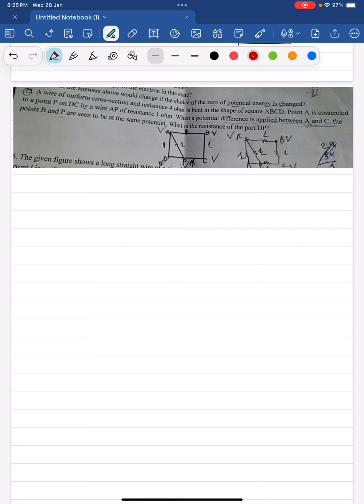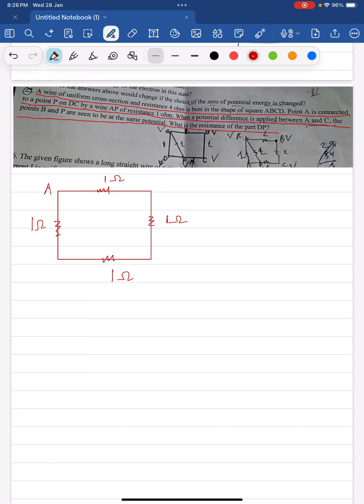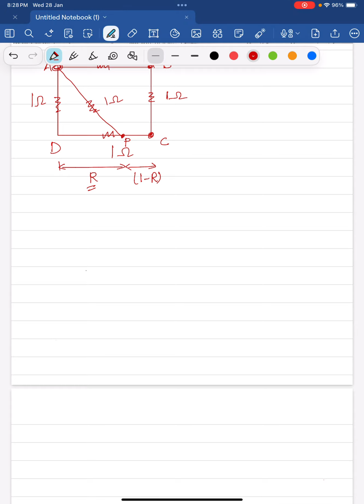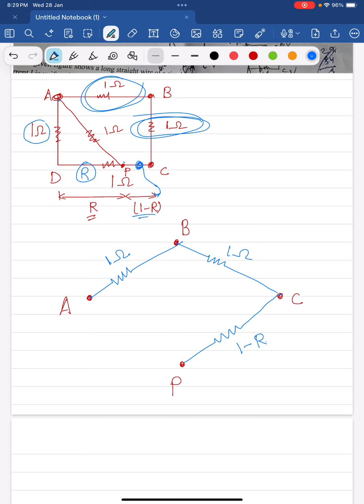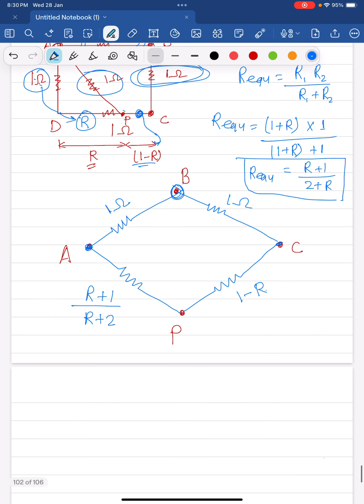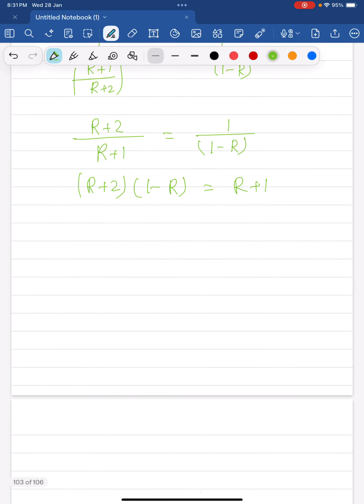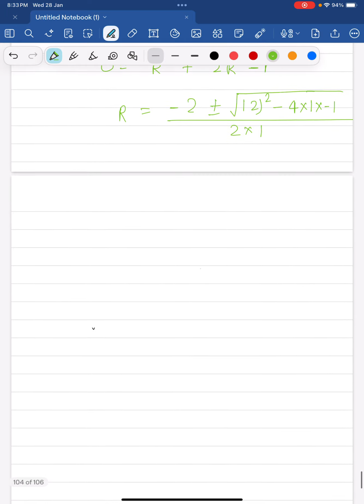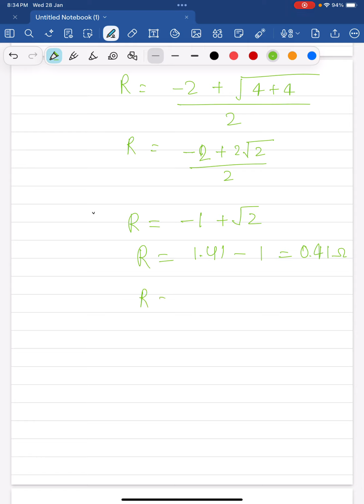A wire of uniform cross-section and resistance 4ohm is bent in the shape of square of shape ABCD.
The video explains how to find the resistance of a part of a wire (DP) in a square circuit (0:00). The total resistance of the wire is 4 ohms, meaning each segment of the square (AB, BC, CD, DA) has a resistance of 1 ohm (0:44).

The circuit is set up with a wire AP (1 ohm) connected from point A to point P on DC (1:13). The resistance of DP is labeled as R, and the remaining part PC is 1 minus R (1:29).

The key condition is that when a potential difference is applied between A and C, points B and P are at the same potential (2:06). This indicates a balanced Wheatstone bridge (4:59).

The video then simplifies the circuit and applies the Wheatstone bridge condition (R1/R2 = R3/R4) to find the value of R (5:09). The solution involves solving a quadratic equation (6:59), leading to the resistance of DP being approximately 0.41 ohms (8:08).